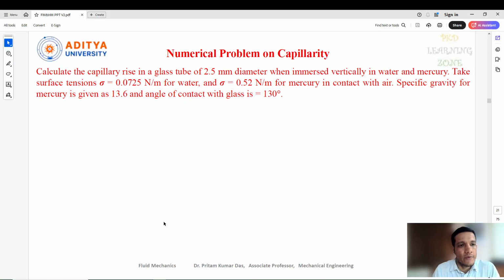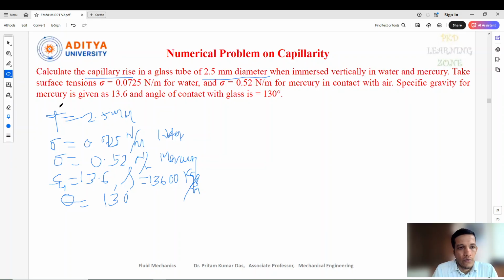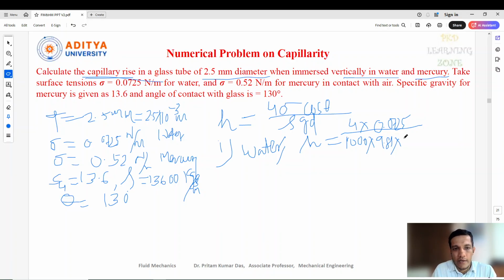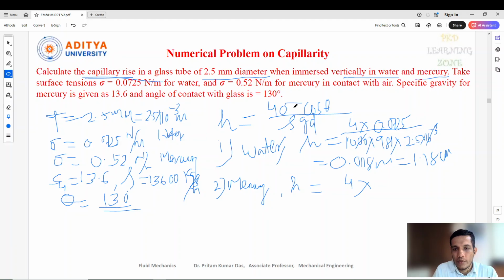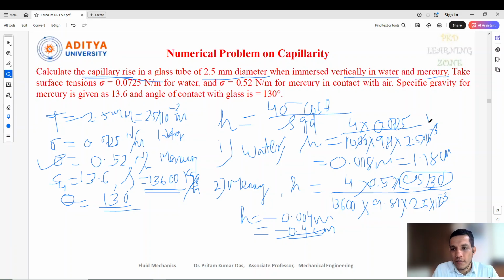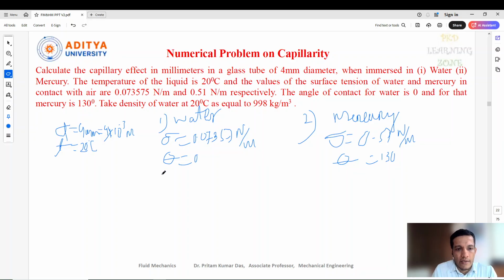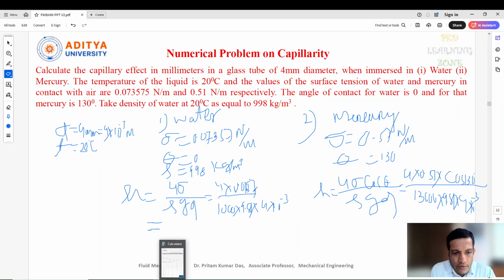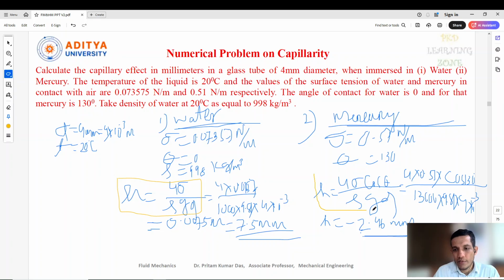Lecture 11 Problem Solved on Capillarity of liquids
In this lecture, Problem Solved on Capillarity of liquids.
Problem 1: Calculate the capillary rise in a glass tube of 2.5 mm diameter when immersed vertically in water and mercury Take surface tensions σ = 0.0725 N/m for water, and σ = 0.52 N/m for mercury in contact with air Specific gravity for mercury is given as 13.6 and angle of contact with glass is 130 degree.
Problem 2: Calculate the capillary effect in millimeters in a glass tube of 4mm diameter, when immersed in (i) Water (ii) Mercury. The temperature of the liquid is 20 C and the values of the surface tension of water and mercury in contact with air are 0.073575 N/m and 0.51 N/m respectively. Take density of water at 20 C as equal to 998 kg/m3 .​